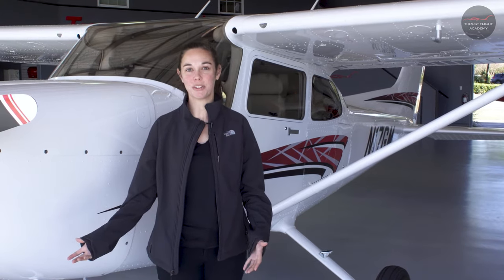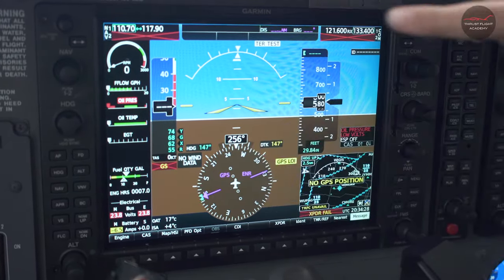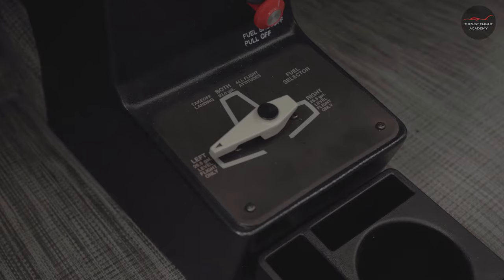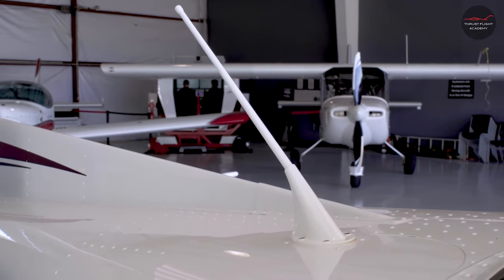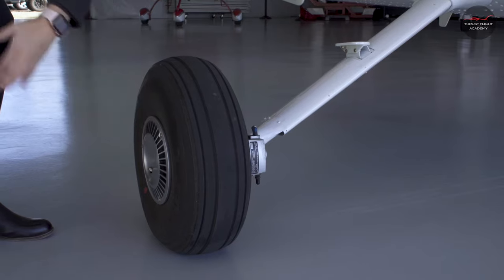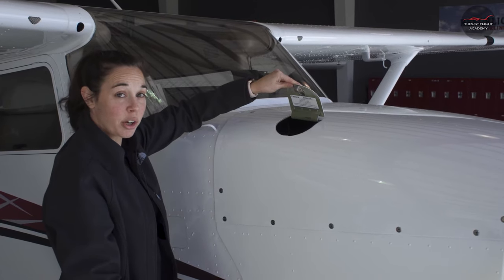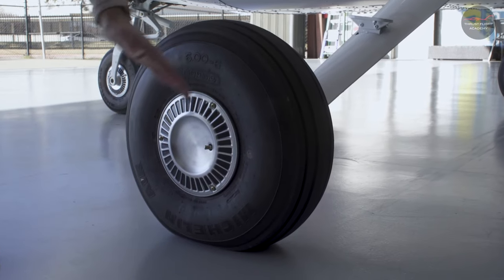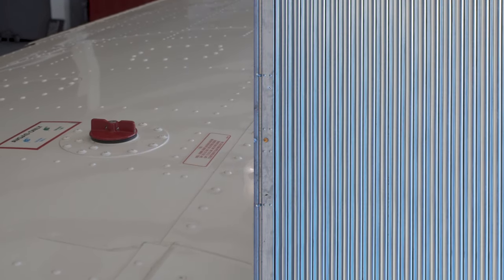How to Perform a Cessna 172 Pre-Flight Inspection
In this video, a Certified Flight Instructor teaches you the pre-flight procedures for both the interior and exterior of the Cessna 172 aircraft.